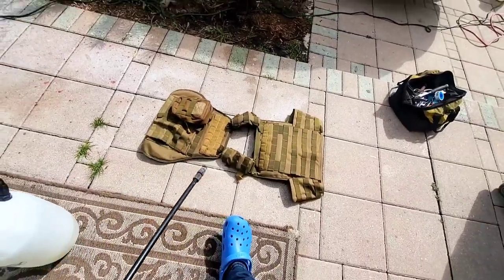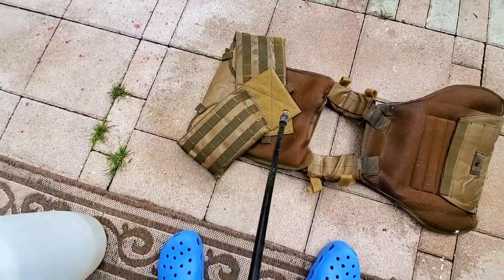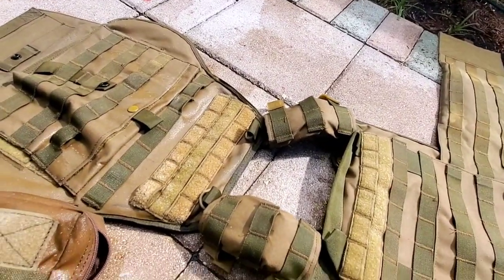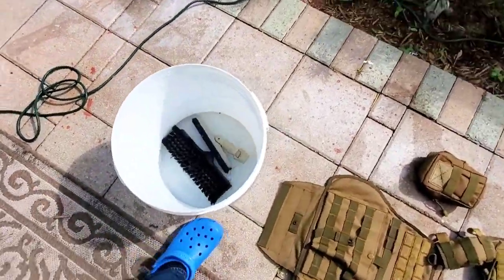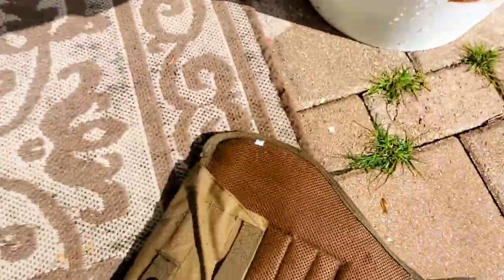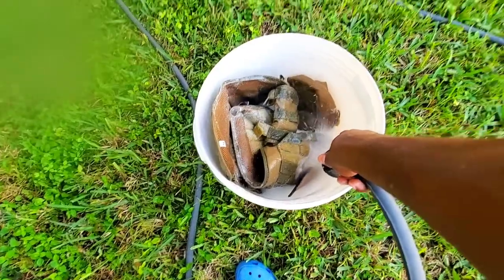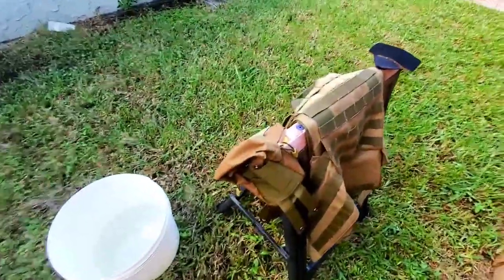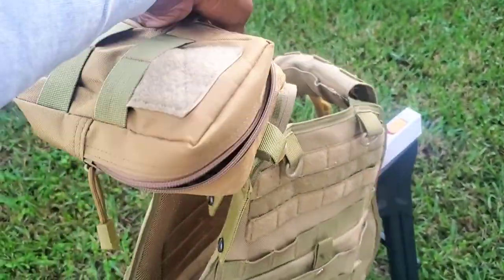How to properly Clean your Plate carrier / Washing Duty Vest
Today I will be showing everyone on how I personally clean my plate carrier / duty vest. This is the method I use clean my vest and it works for me.

cleaning supplies:

1 Degreeser
1 Odoban /disinfectant
1 Water
1 Soft brush
1 Febreze
1 liquid soap

Check out me out on Instagram (ReelbiteTv) and Snapchat (chris2black) This is my channel where we do everything outdoors related. But lately everyone has been enjoying my investment videos, so we'll keep these videos going.